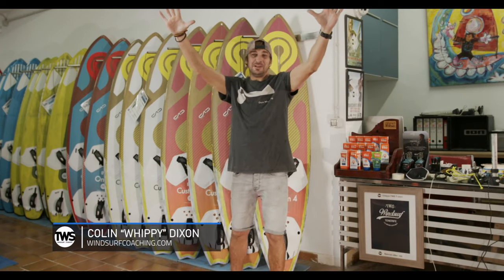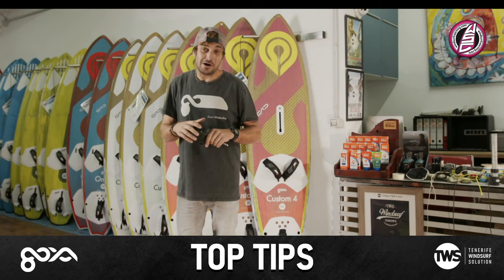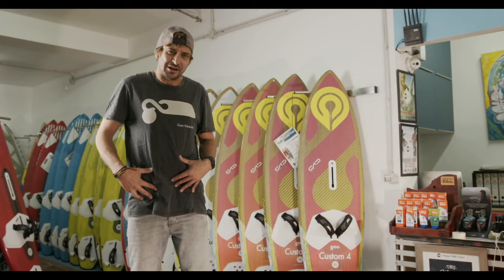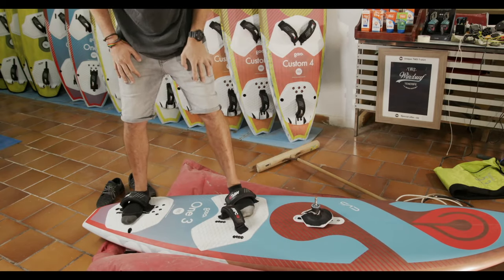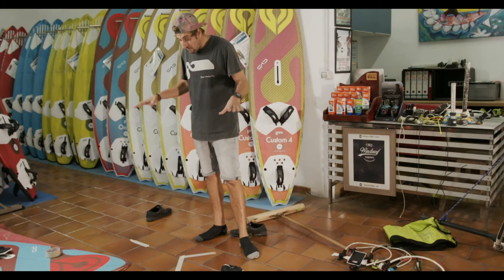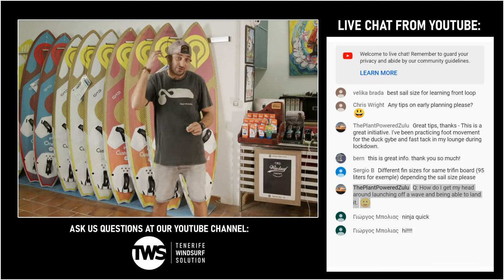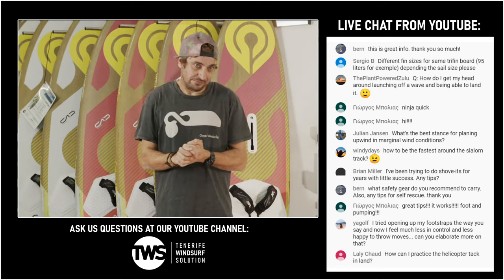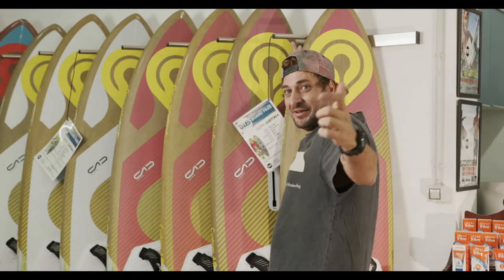Colin Whippy Dixon LIVE Coaching 26/04/2020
Colin Whippy Dixon from windsurfcoaching.com going LIVE from TWS center for online coaching session. ! Open the SHOW MORE below to click the timecodes for topics !

1:55 Differences in extensions
3:00 Differences in harness lines
4:40 U-joint
7:05 General tips
8:53 Footstraps size
11:24 Jibe tips
17:13 Tack tips
20:34 The best size sail to learn a forward loop
22:03 Tips on early planning
28:58 Tips on jumping
31:48 Going upwind in marginal wind conditions
36:38 More speed on the slalom
38:37 Shove-it
40:52 Change the feet or sail first during the jibe
43:00 Safety tips, self rescue
46:03 Big footstraps
48:50 Heli tack practice inland
51:50 Avoiding catapult in gusty winds
54:13 Top tips for the first time going into the waves
57:40 Forward loop
1:02:45 Tips to improve maneuvers and jumps on the "bad side"
1:05:36 Tips for super choppy conditions
1:07:05 How many boards a proper wave sailor should have
1:10:58 Tips for learning to jump